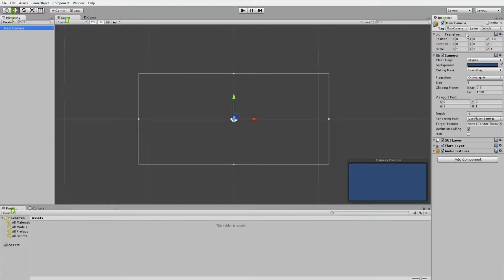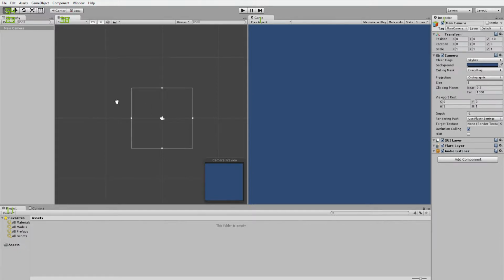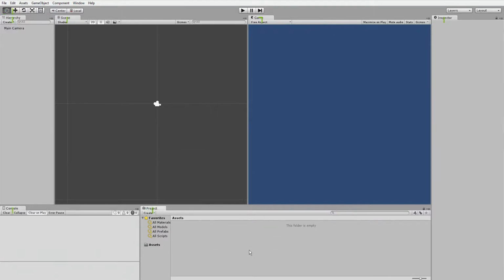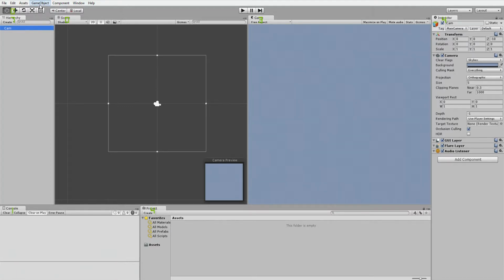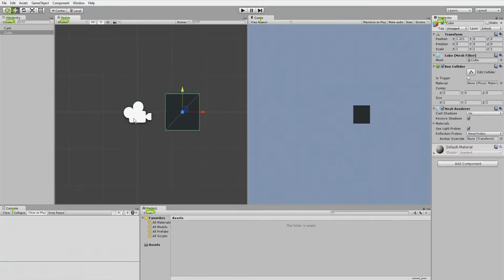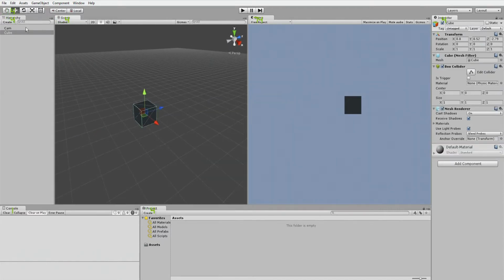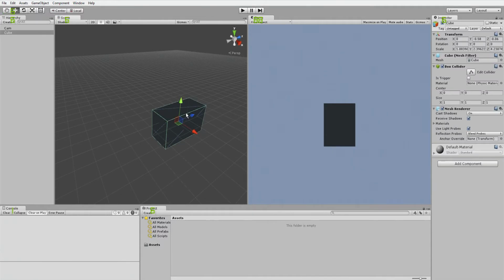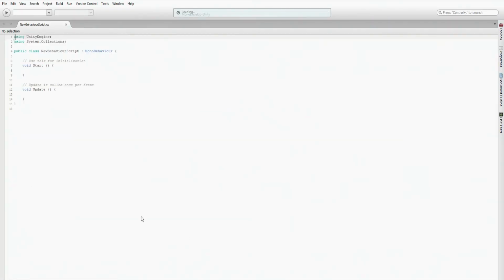Beginning Unity5 2: Introduction to Editor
Just going over the editor panels as well as a quick look at monodevelop.